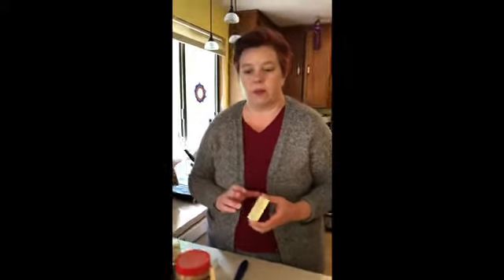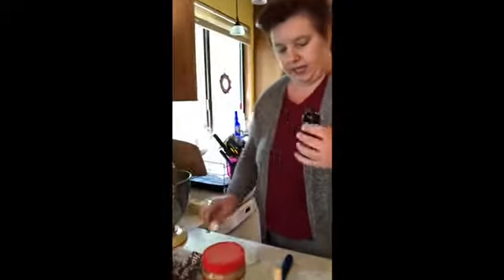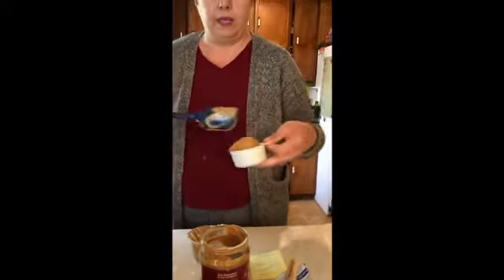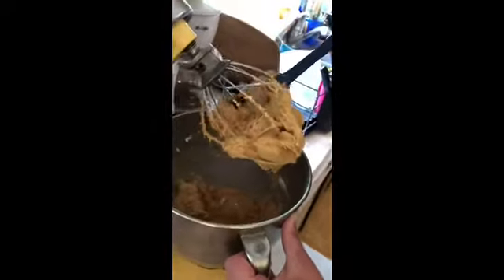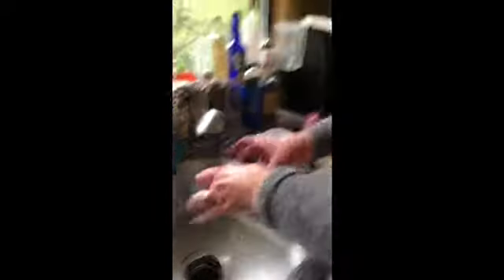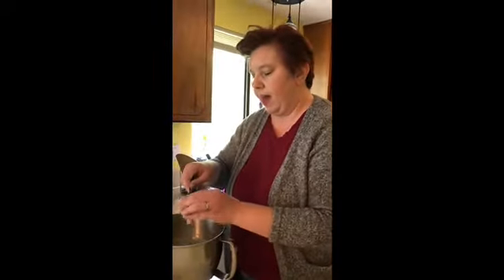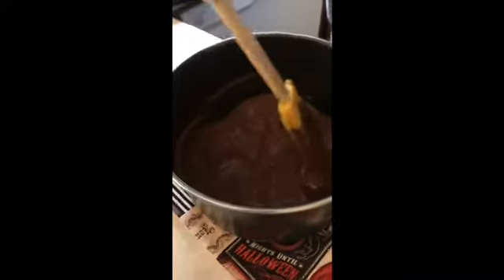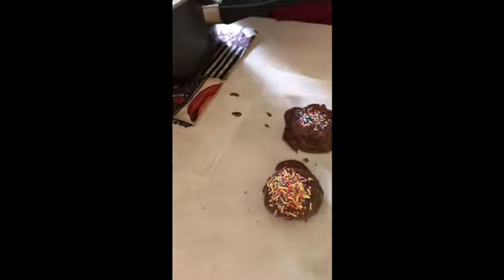Anna demonstrates how to make YUMMY peanut butter chocolate balls!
An non-processed snack when you’re craving something sweet!